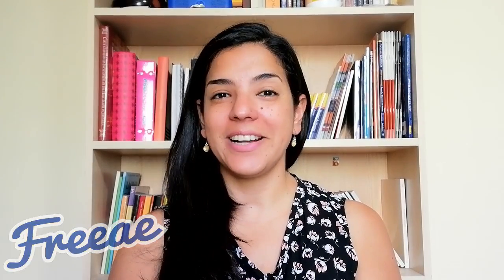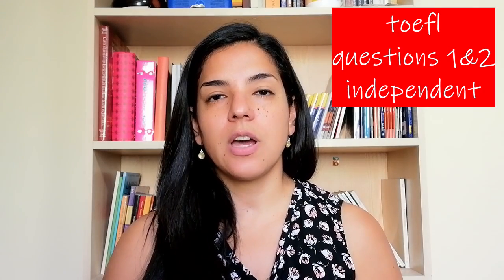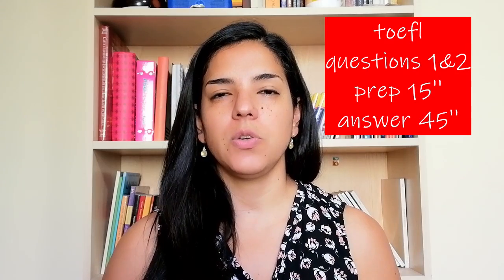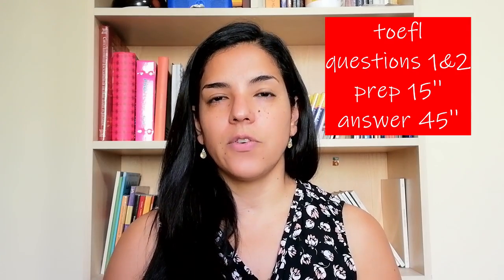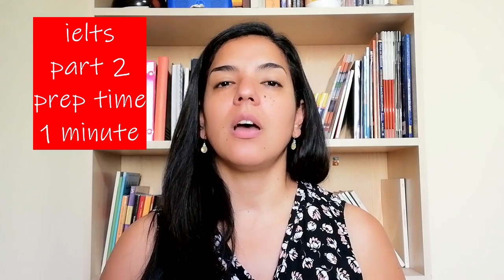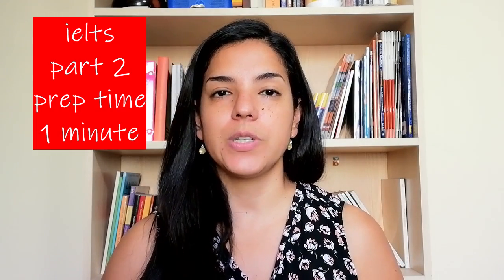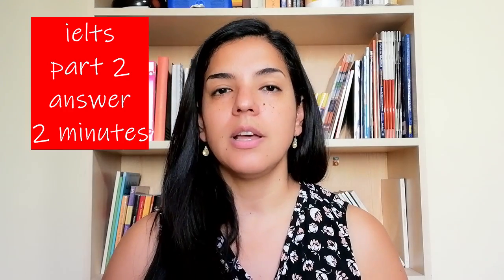TOEFL vs IELTS Speaking Freeae - Geraldine's Free Academic English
Similarities and differences between TOEFL & IELTS - speaking sections

UPDATE: TOEFL has 4 questions now, and it lasts around 17 minutes